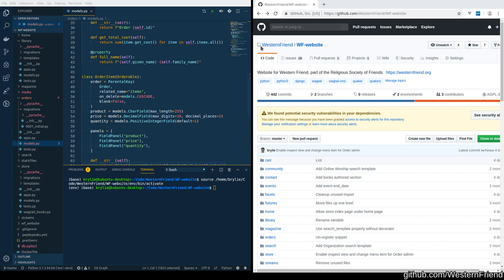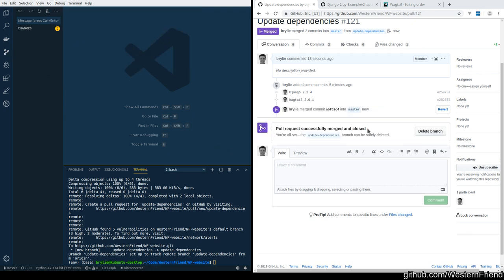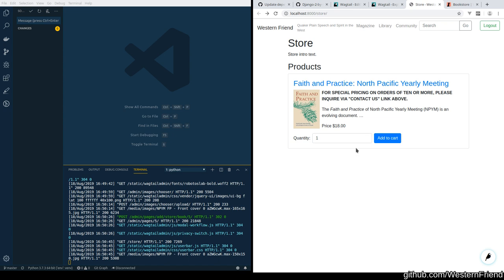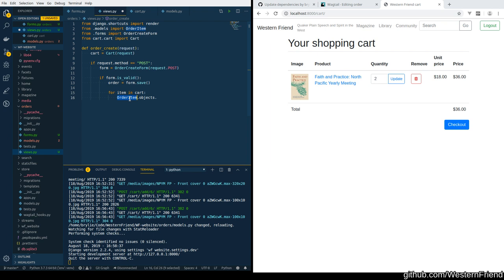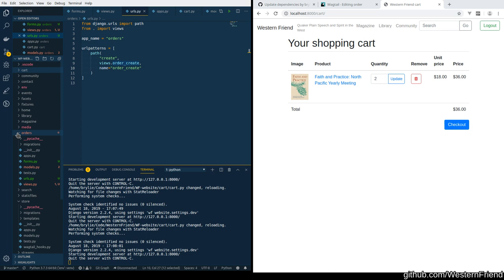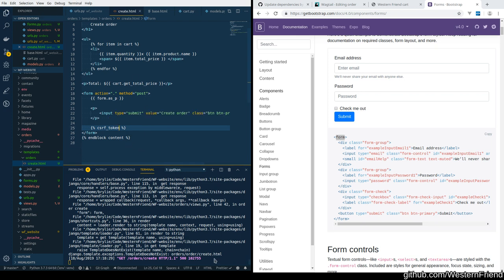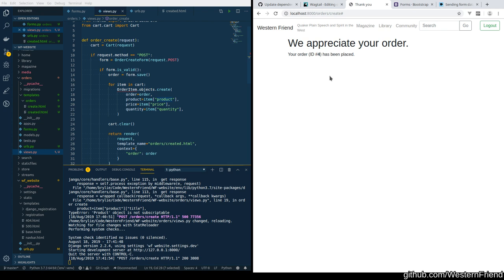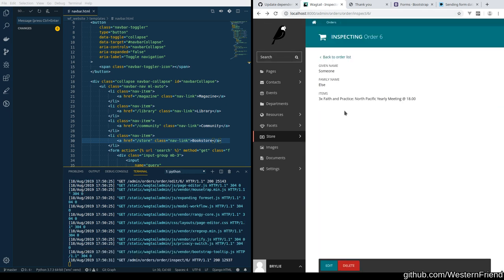Building online shop with Django and Wagtail CMS (pt. 5)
Today we created a checkout process for the shopping cart, where we create a customer order in the database and link several order items. We needed two new templates to show the order form and confirm the order was successfully created. On the backend, the administrator is able to edit the order, including adding or editing order items.